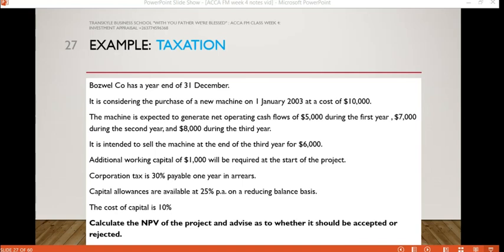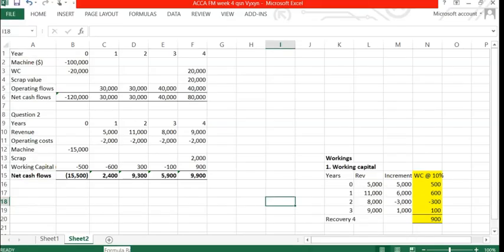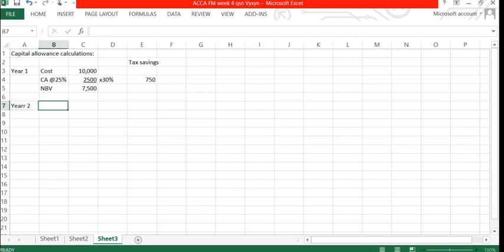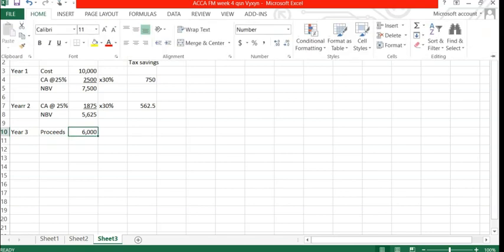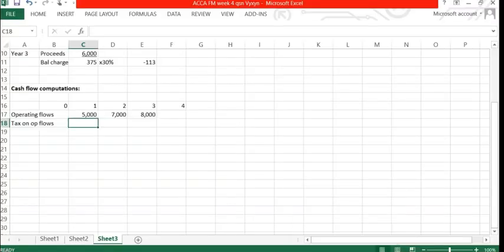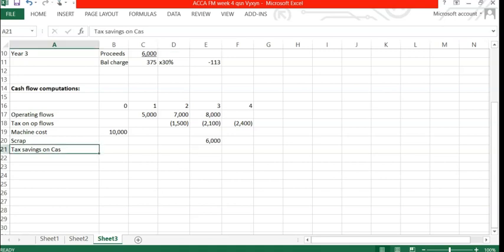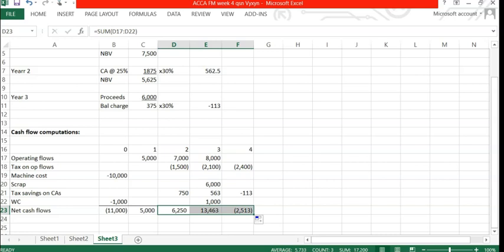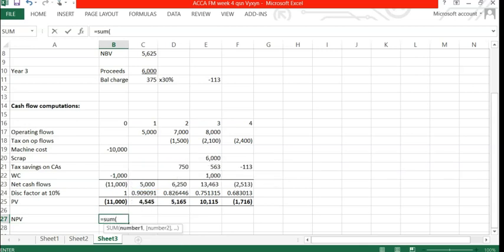ACCA FM WEEK 4 INVESTMENT APPRAISAL - PART 4 - TAXATION IN NPV CALCULATIONS